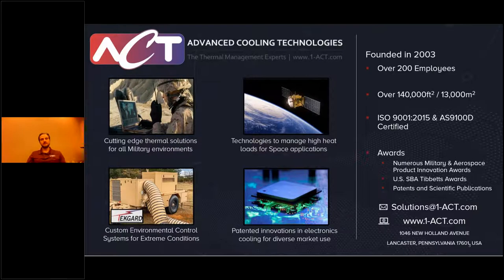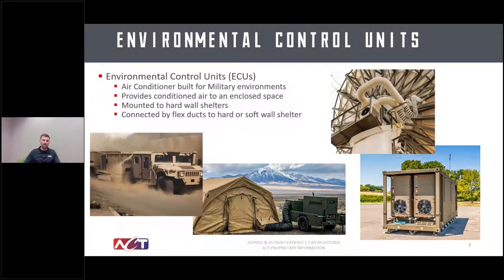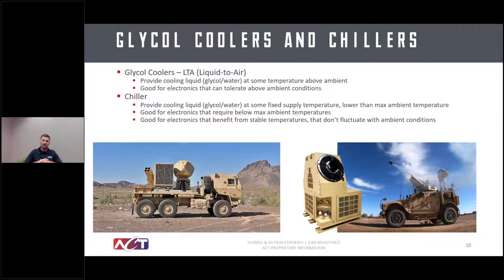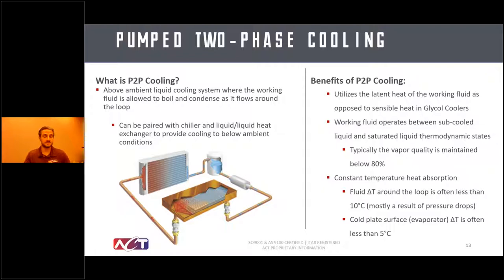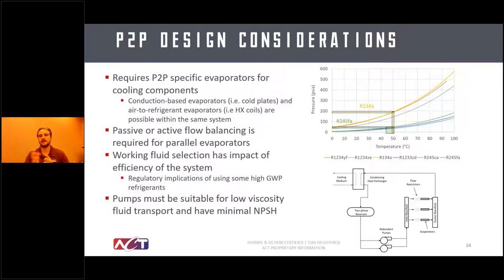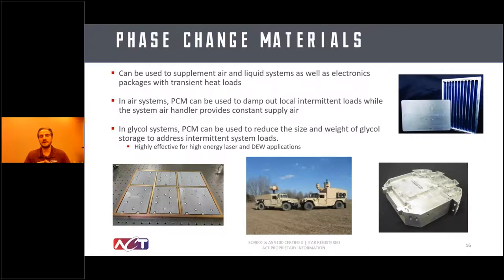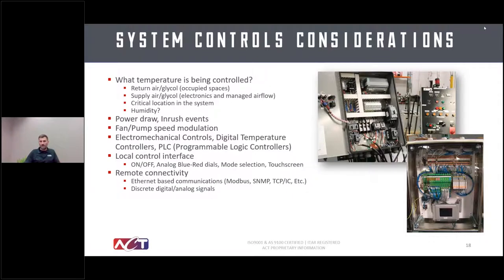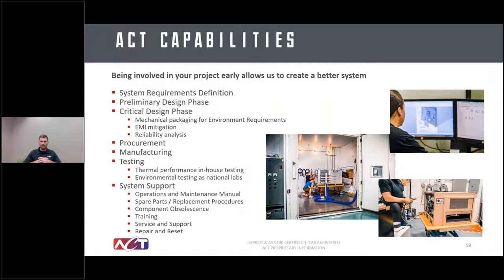Webinar: System Level Thermal Solutions for Military Grade Technologies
This webinar features out expanded sub-ambient capabilities. Hosted by Devin Pellicone, Lead Engineer, and Matt Keller, General Manager (York location). We're taking a behind-the-scenes look at Environmental Control Units (ECUs), Liquid Cooling, Chillers, Phase change material (PCM), and Pumped Two-Phase technology. In this webinar, Devin and Matt will discuss how we're combining these technologies to create innovative system-level solutions. Reach out if you have questions or want to learn more in a scheduled learning session.

0:00 Introduction
2:55 SYSTEM-LEVEL THERMAL SOLUTIONS
5:11 ENVIRONMENTAL CONTROL UNITS
6:52 ECU - DESIGN CONSIDERATIONS
10:04 GLYCOL COOLERS AND CHILLERS DESIGN CONSIDERATIONS
11:34 CASE STUDY - OEW SYSTEM Technologies used
12:45 PUMPED TWO-PHASE COOLING
15:04 P2P DESIGN CONSIDERATIONS
18:39 P2P APPLICATIONS
20:39 PHASE CHANGE MATERIALS
21:52 PCM DESIGN CONSIDERATIONS
23:34 SYSTEM CONTROLS CONSIDERATIONS
27:18 ACT CAPABILITIES
29:14 QUESTION & ANSWER SEGMENT
33:06 QUESTION G ANSWER SEGMENT